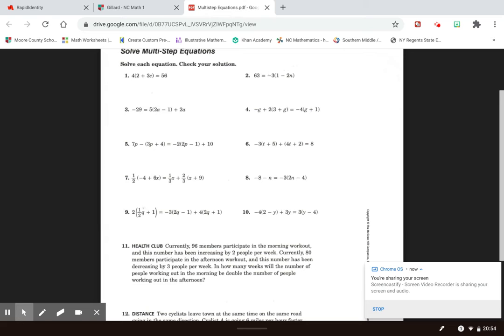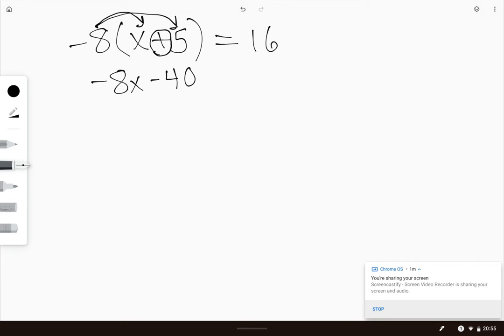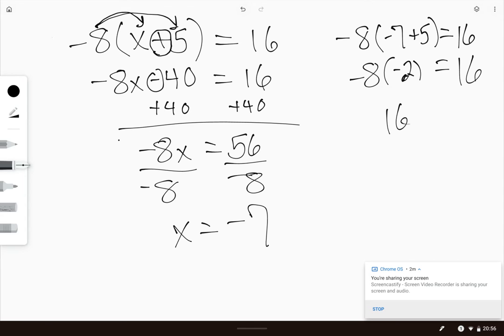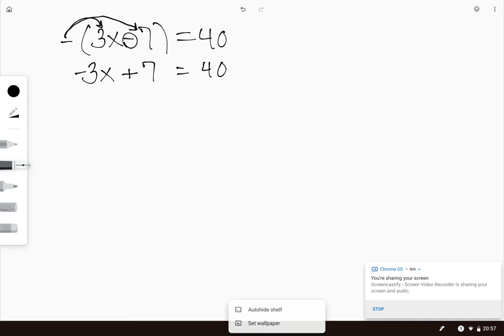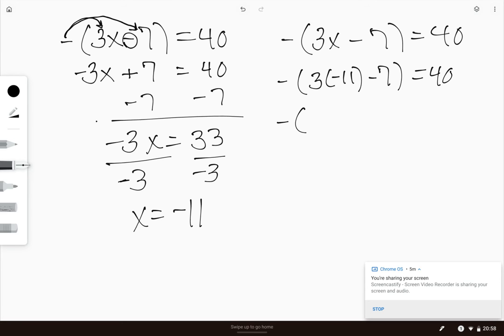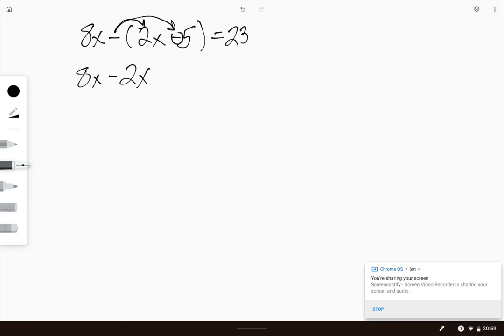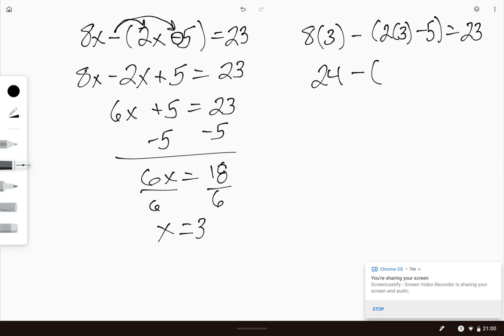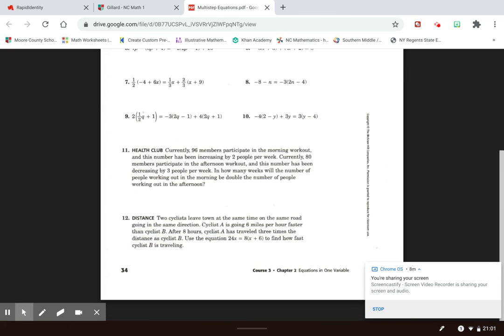Distributing the Negative